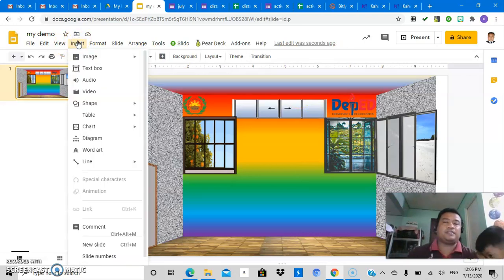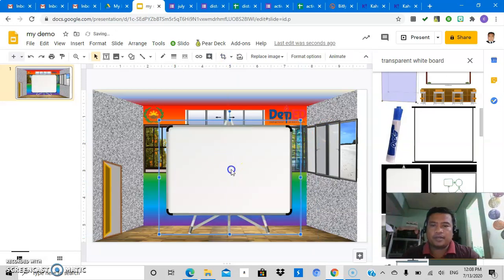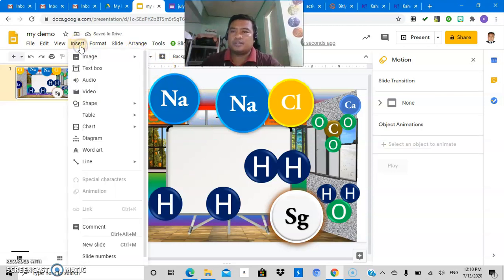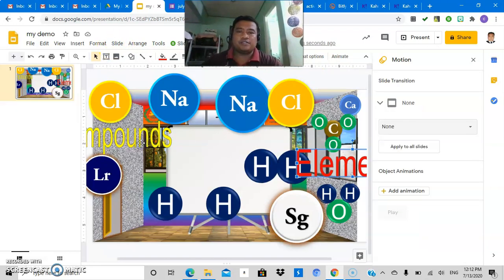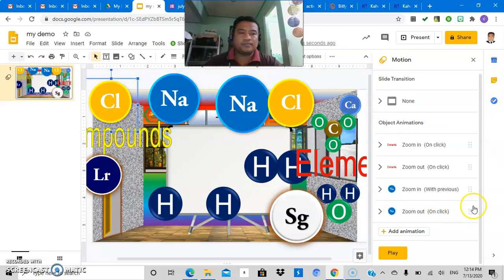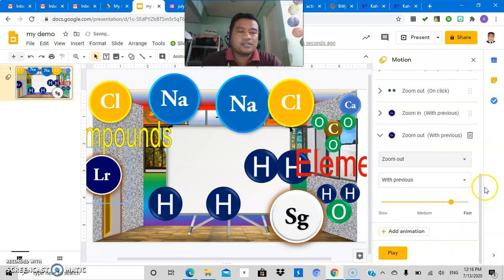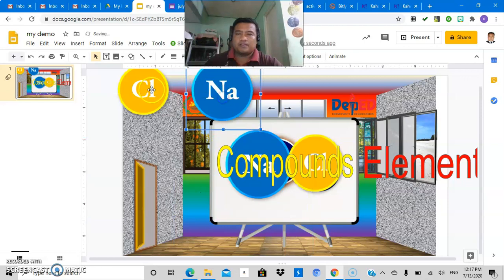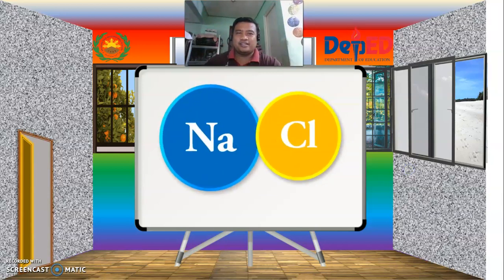google slide animation tutorial